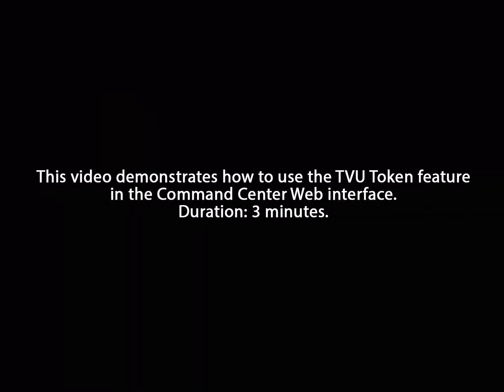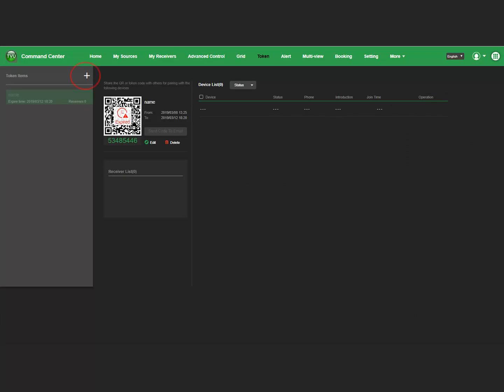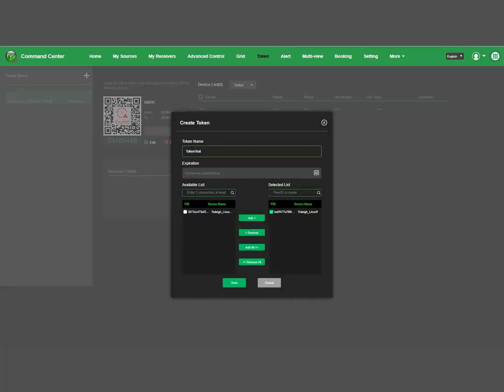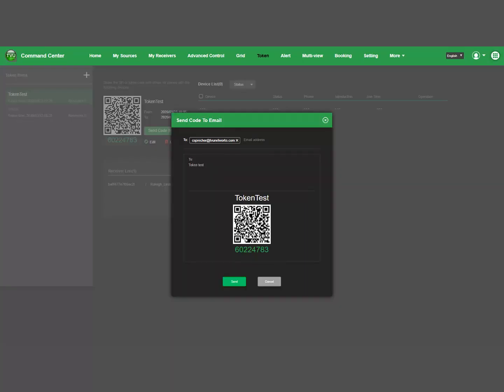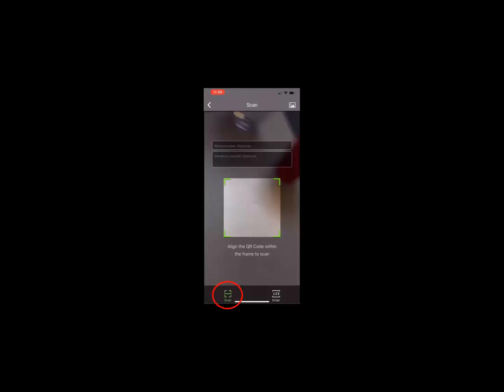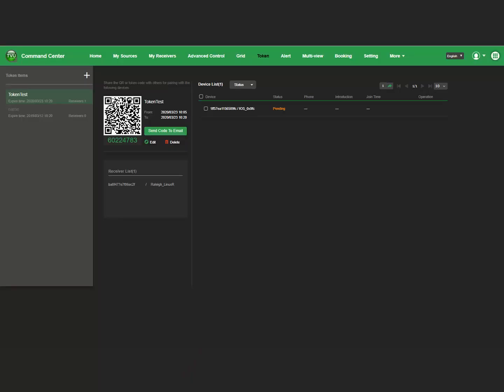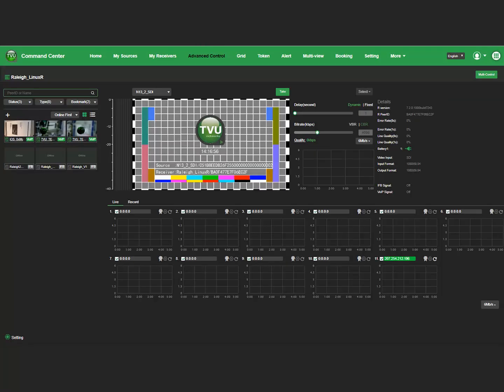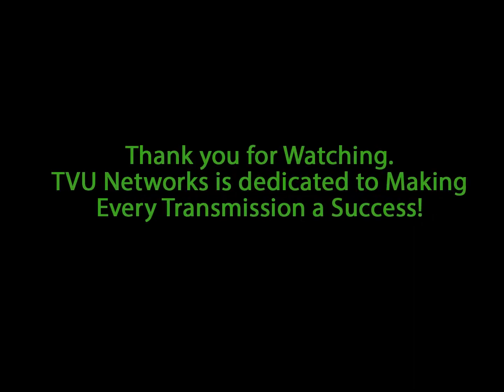How To Use the Token Feature In TVU Command Center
This quick start video demonstrates how to use the Token feature along with the TVU Anywhere live streaming app from the TVU Command Center Web interface. This will help enable users to quickly get started with the TVU Anywhere live broadcast app.

To learn more about TVU products and services, visit our